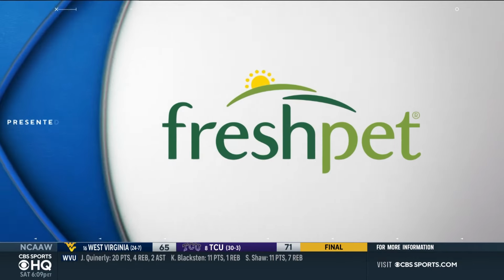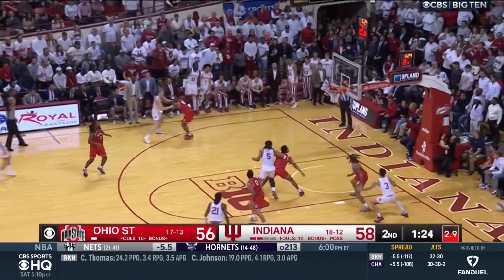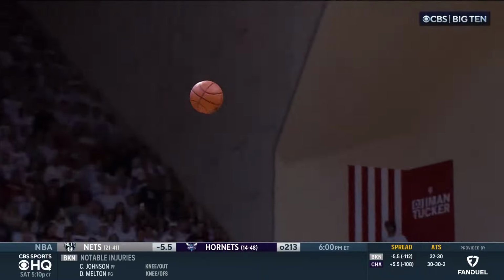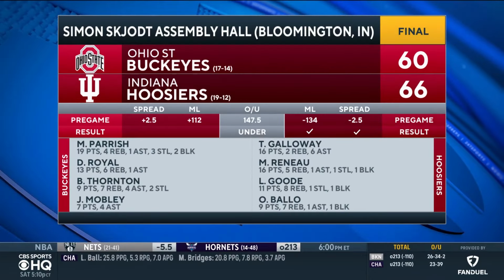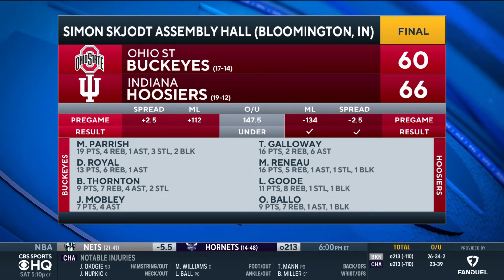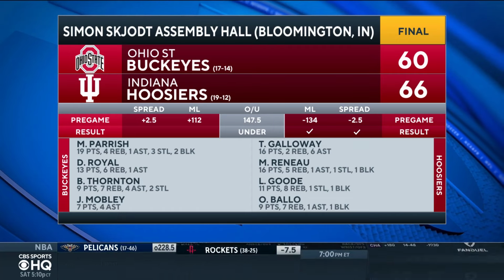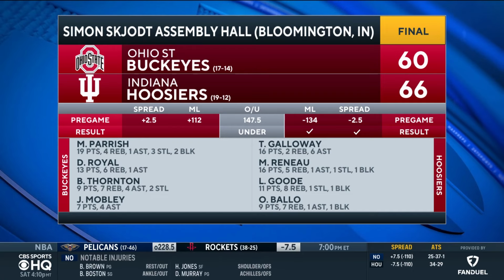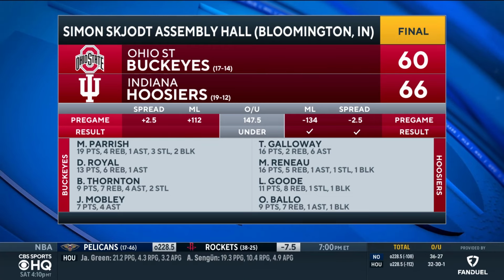Indiana rallies late to overtake Ohio State, CLINCH 1st round bye in Big Ten Tournament | Game Recap